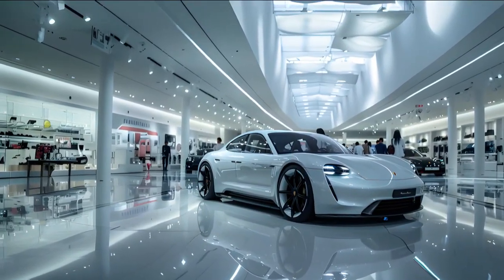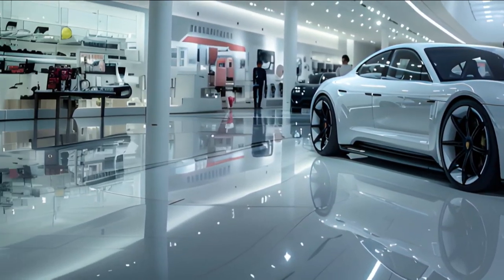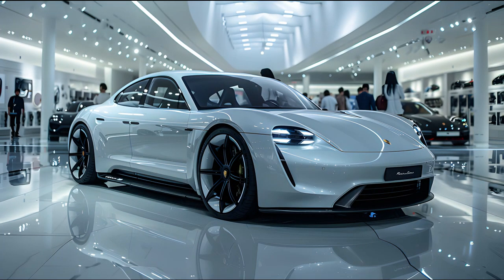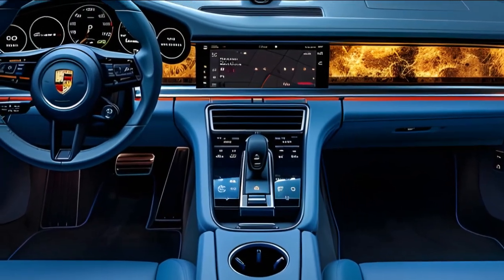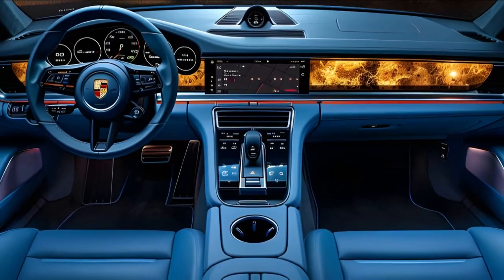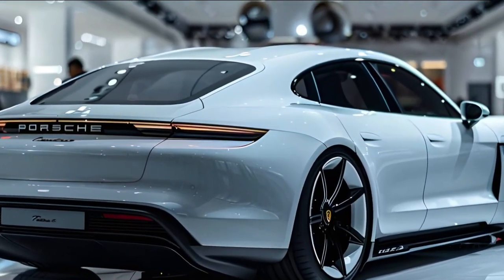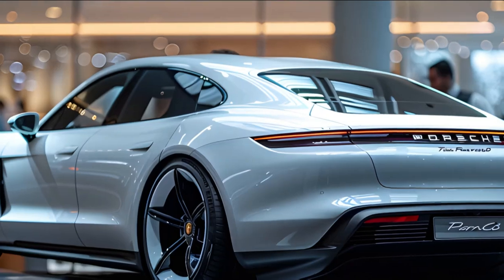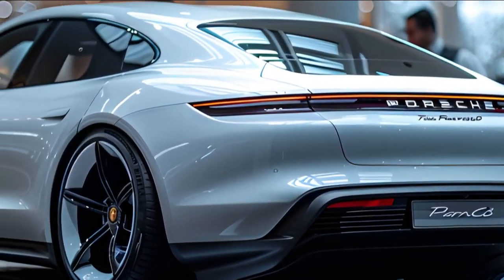2025 Porsche Panamera Unveiled: Luxury, Power & Tech Redefined!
Discover the latest evolution of the Porsche Panamera! From its enhanced performance capabilities to its luxurious interior, the 2025 Panamera sets a new standard in the world of luxury sports cars. Join us as we explore the powerful engine options, advanced driver assistance systems, and state-of-the-art infotainment features that make this model a true masterpiece.

Whether you're a Porsche enthusiast or simply love high-end automotive engineering, this video is for you.